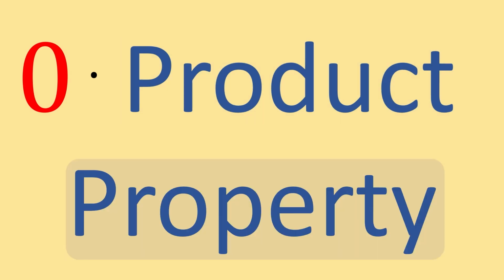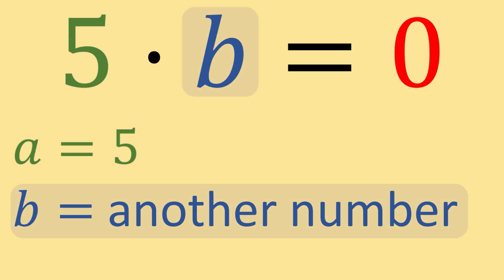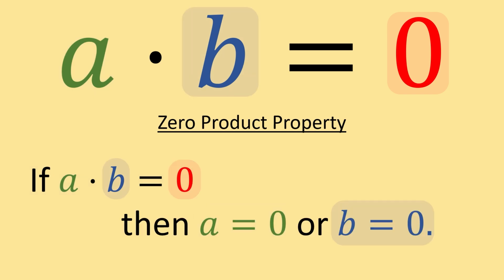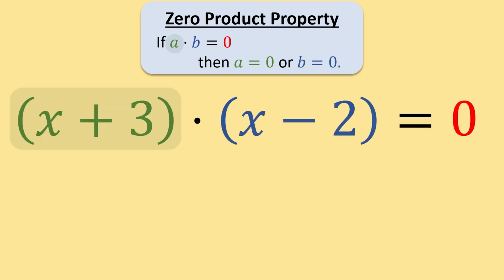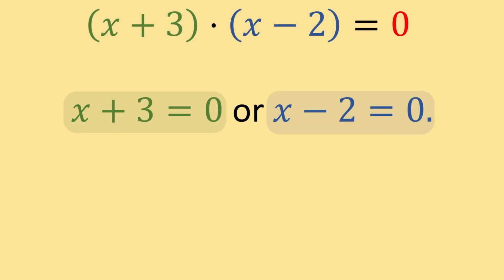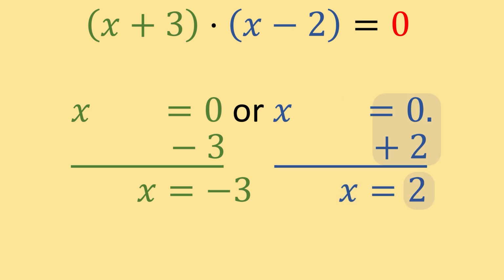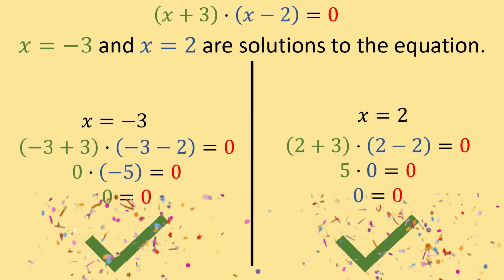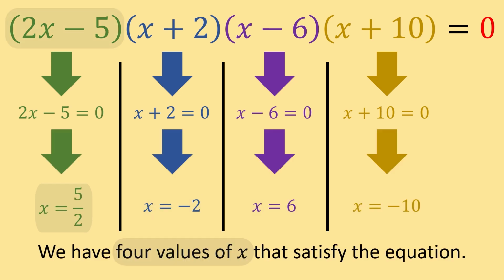Master the Zero Product Property in Under 2 Minutes!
Overview of the zero product property and its purpose with easy to follow editing.

0:00 Introduction
0:22 The zero product property
0:40 Example that uses the zero product property
1:39 Zero product property for more than two factors